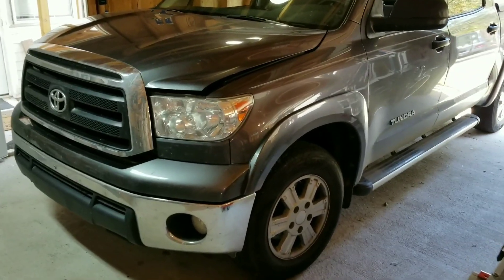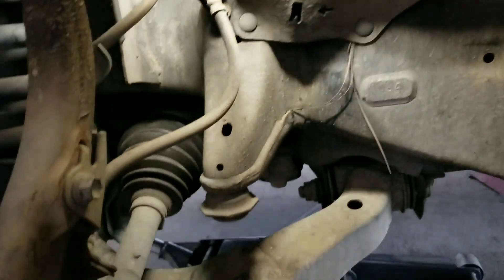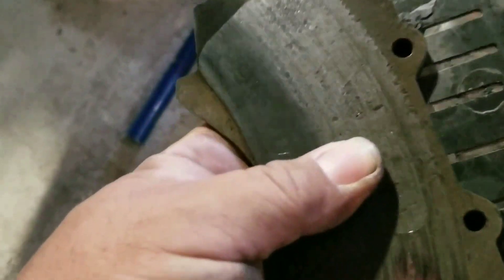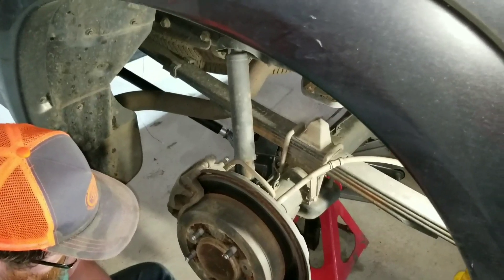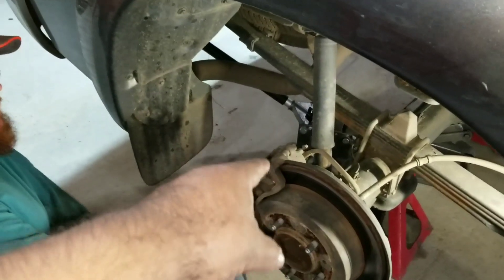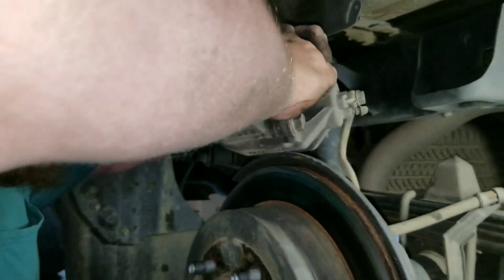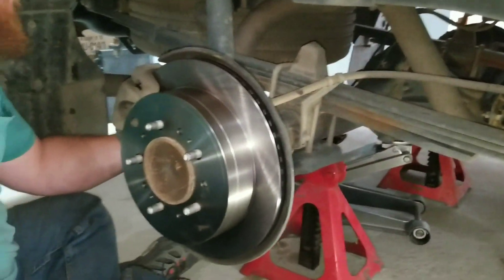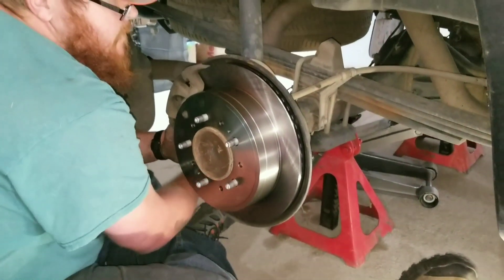Changing front and rear brakes on a Toyota tundra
Changing the brakes on a Toyota tundra 4x4 2011 front and rear.